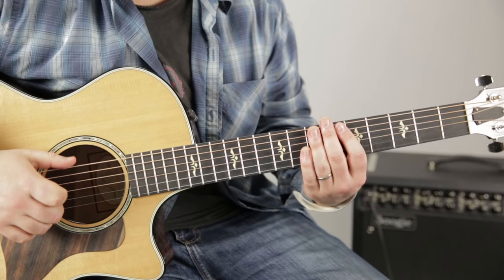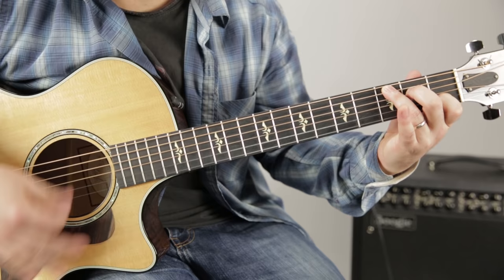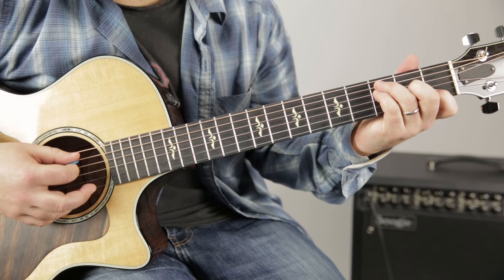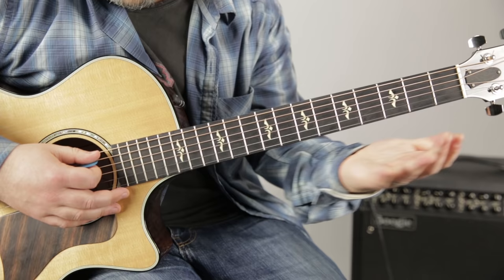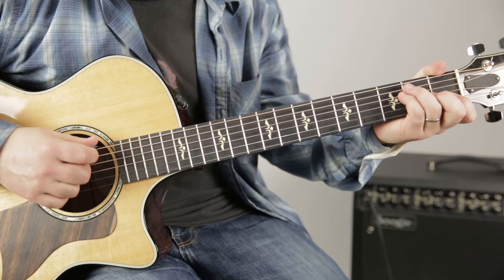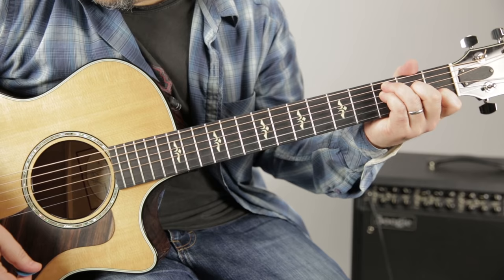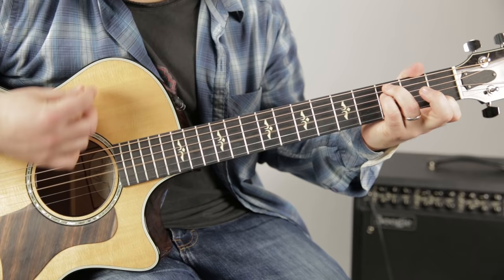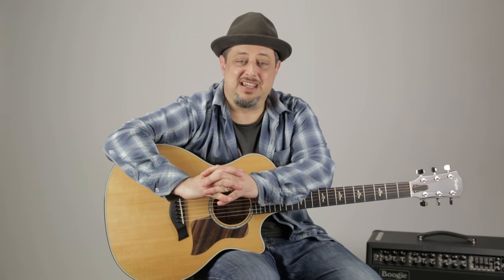Beginner Lesson 7 F Major Chord